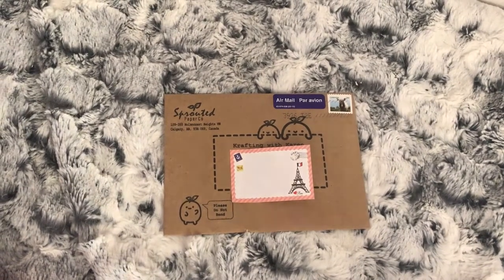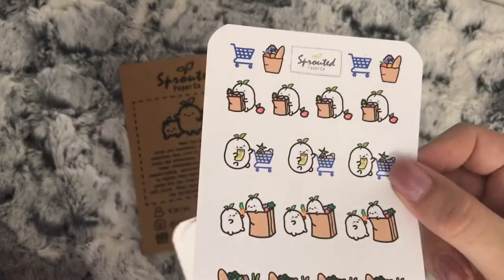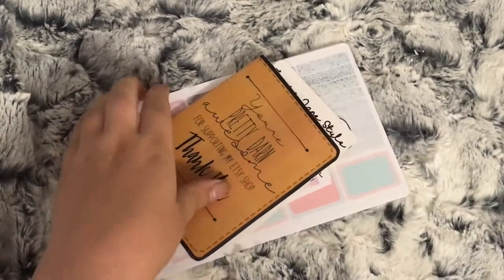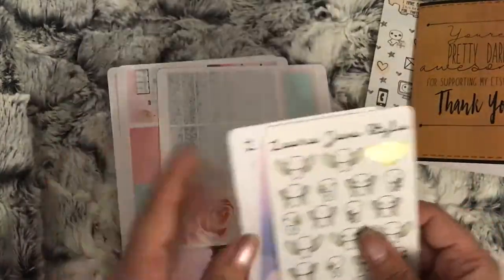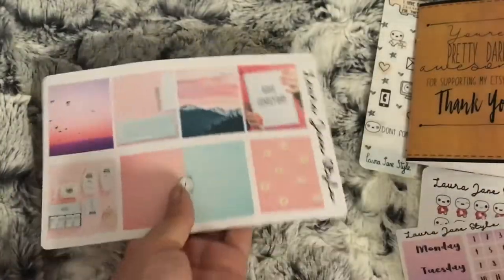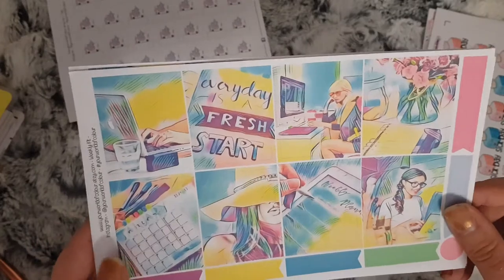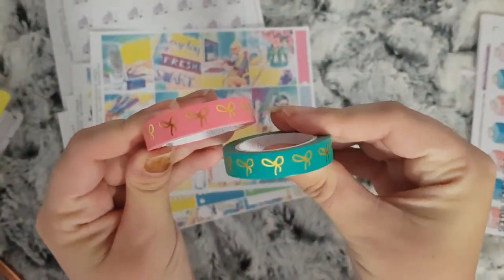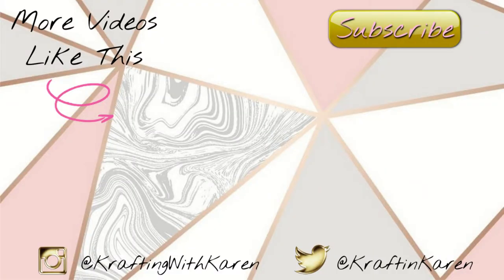August Etsy Haul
August Esty Haul

These are all the thing that I've received through July.
💕Shops Mentioned💕
- Laura Jane Stlye
- Sprouted Paper Co
- Your World Of Colour
- Simply Gilded